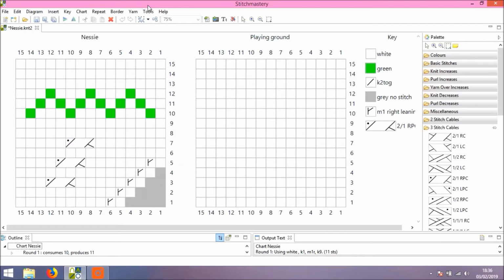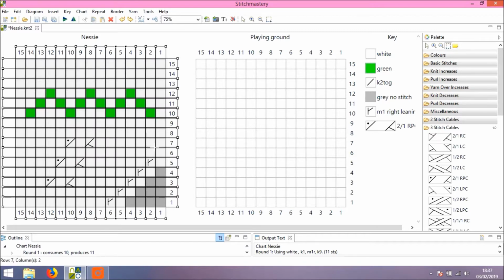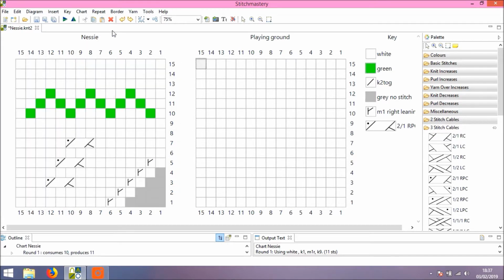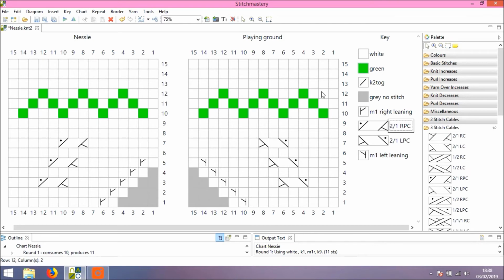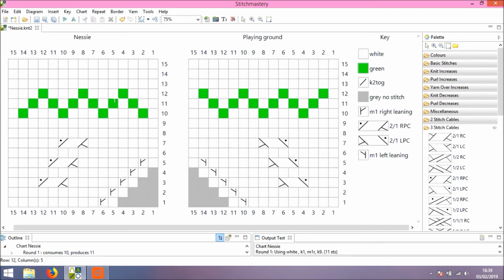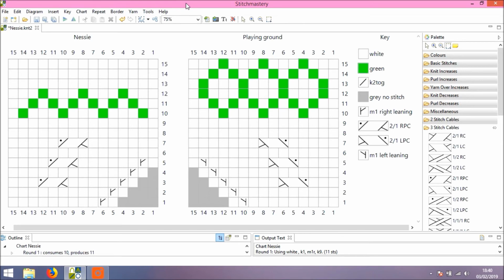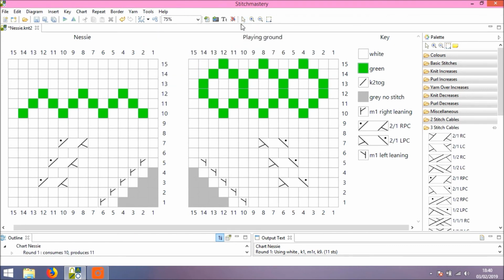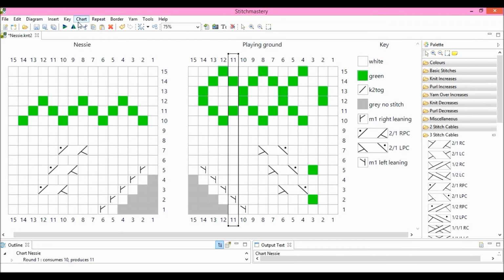Using the flip tools - Stitchmastery tutorial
Stitchmastery has tools to flip a selection of stitches in your chart vertically or horizontally - you can find these tools in the icon bar at the top.

It flips the stitches within the same cells they were located in - like lifting up a piece of paper and replacing it in the same place with the opposite side facing up, as opposed to the action of turning the page of a book.

To use the tool, select a stitch, a group of stitches (using the marquee select tool), or a column or row and then click the relevant icon to flip on the vertical axis or horizontal axis.

If you want to create a mirrored image, select and copy your stitches and paste into the area where you want to see the reflection. Then select the stitches and use the flip tool.

You will find that any stitches which lean to the left or right - eg left/right-leaning decreases/increases, or cables - will reverse direction when flipped (and the output text will reflect this).